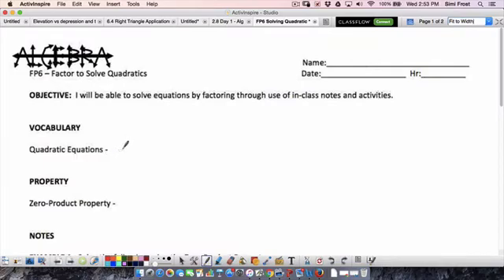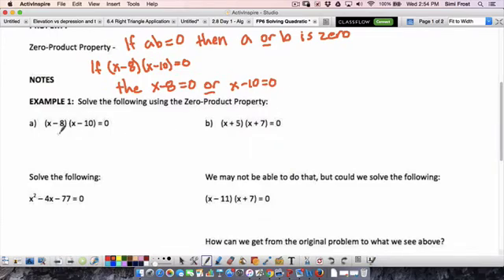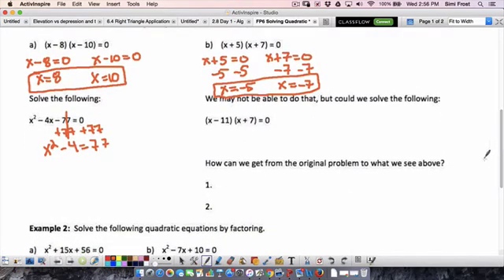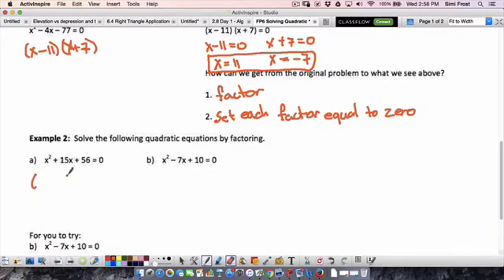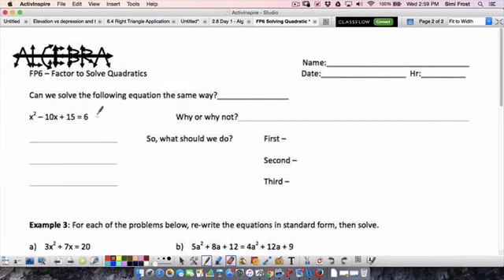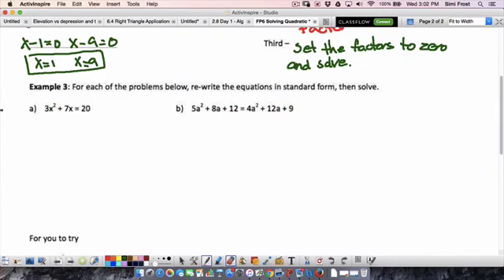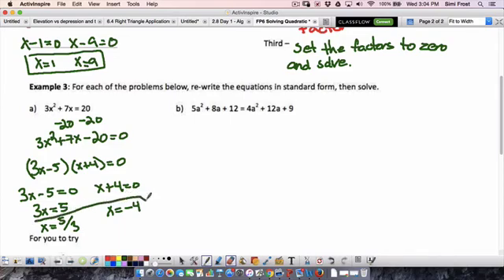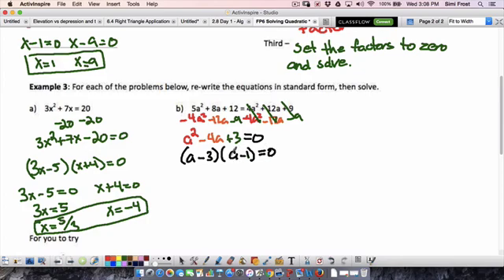FP6 Solving Quadratics by factoring